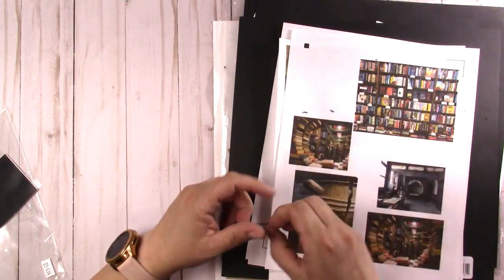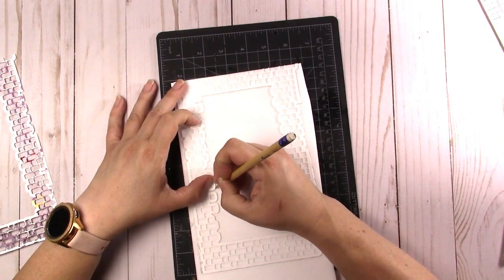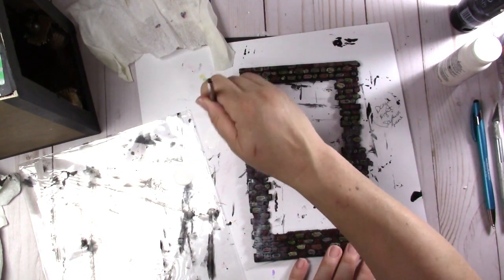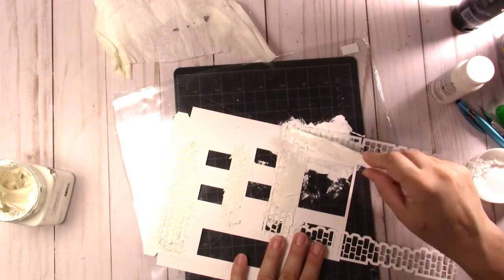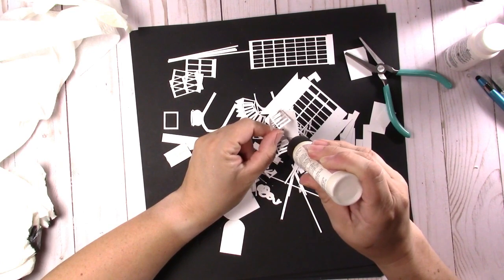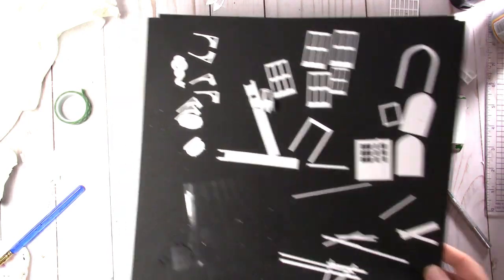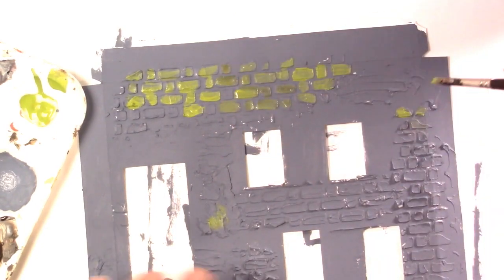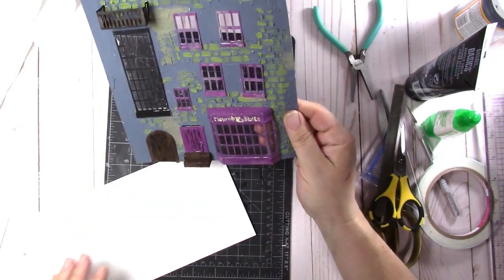ASC DT DIAGON ALLEY BOOK NOOK FLOURISH & BLOTTS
Join the ASC Facebook group for LIVE videos, giveaways, raffles, project shares, flash sales and more!

This book nook is for sell

Diagon Alley beginning supply list (to start) with links where applicable. Some stuff comes from my stash but I wanted to give you options:
Scissors, ruler, pencil, 110 pound and 65 pound card stock, fairy lights or whatever lights you want to use. I bought special flickering lights and wired them, I will show you how to do this if you want.
Chipboard for the outside:
Styrofoam board (Dollar store kind works - don't get Elmers the paper does NOT come off)
Exacto knife and cutting board
Adhesive
Paint
mod podge I like matte
Used a TINY bit a polymer clay, any color we paint it
acrylic ink or spray, this should work
one plastic mirror (they sell these at the big box craft stores)
two books you don't mind hacking up but the spines will be on display. I used a dollar store book and a book I got at the thrift store
I used some bits and bobbs i had laying around for decoration...old jewery chain, sand for building texture or pre-mixed textured paint, stucco effect for Flourish and Blotts but its optional too.